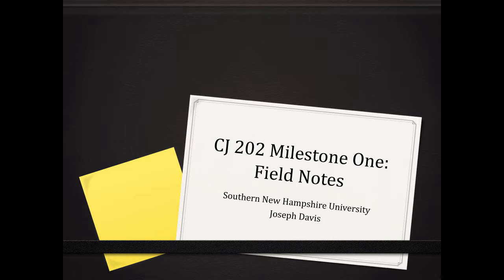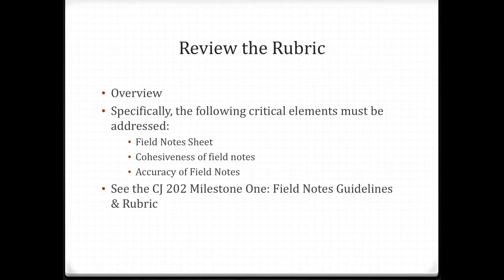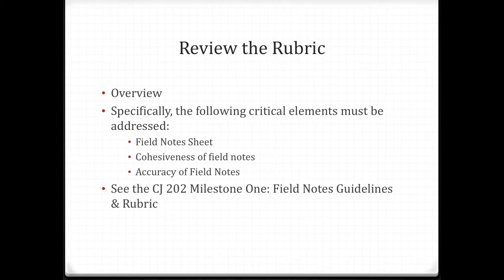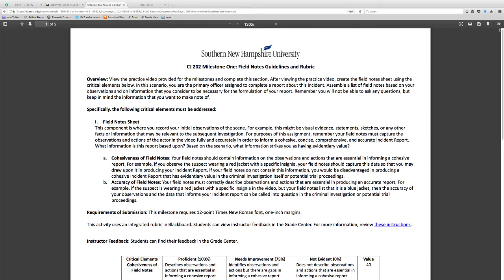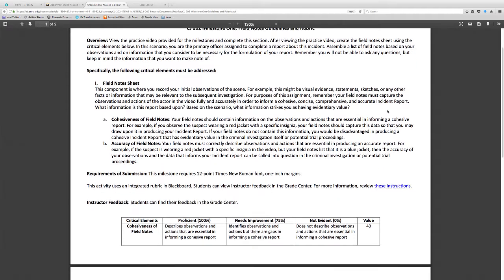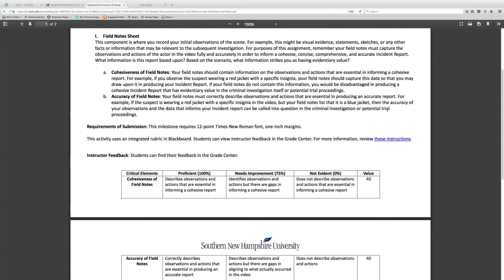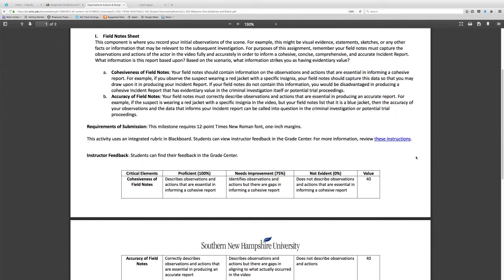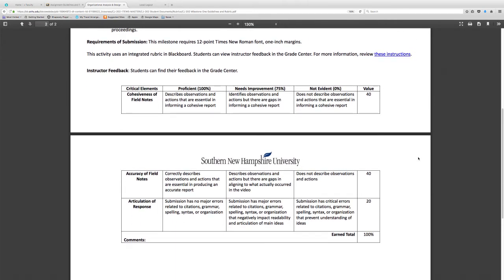SNHU CJ 202 Milestone One Field Notes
Table of Contents:

00:15 - Review the Rubric